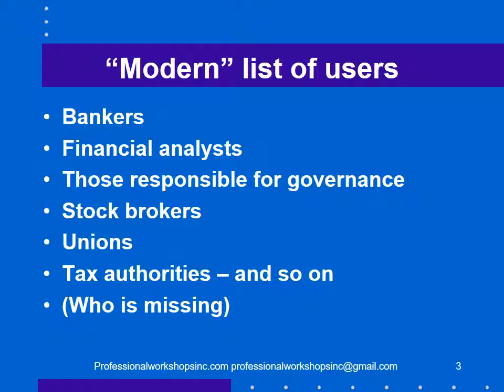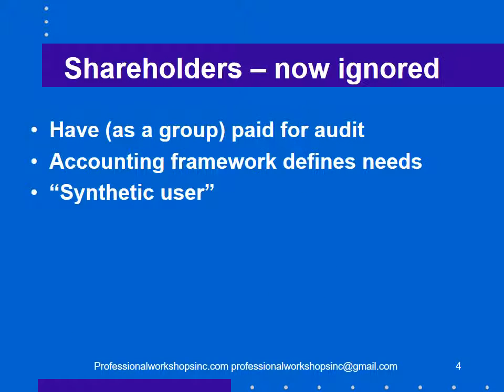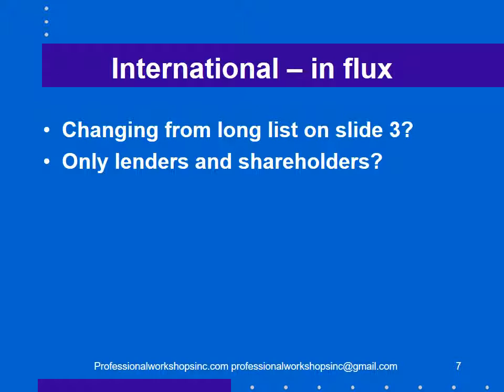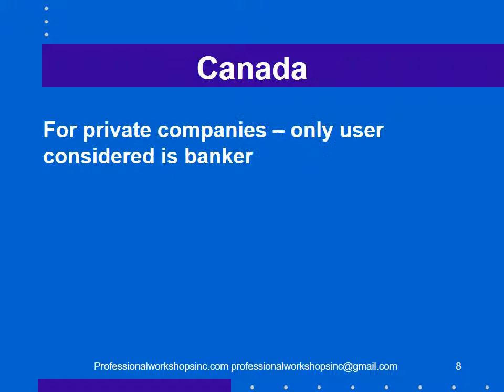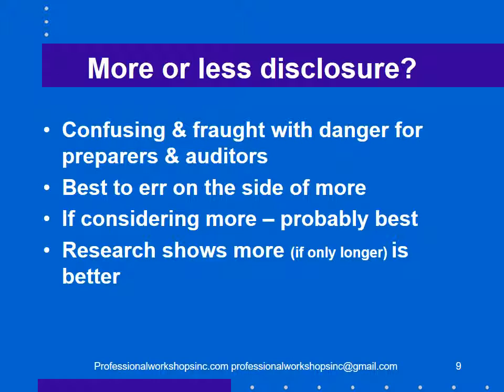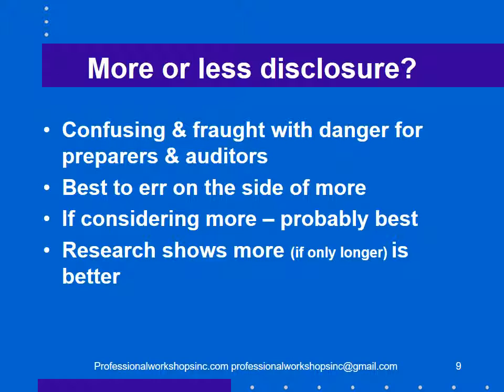Financial statement users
In this module standard setters views on who financial statement users are is discussed.